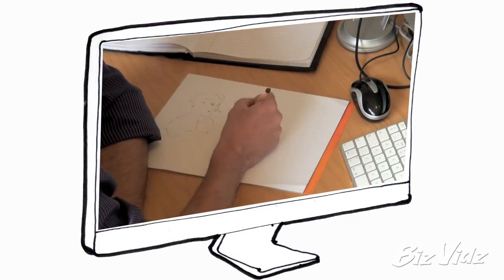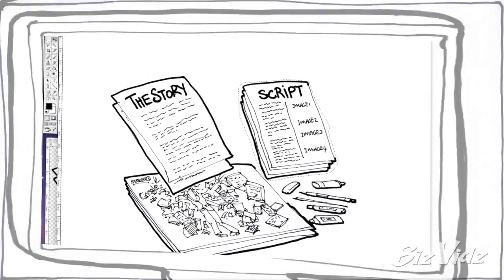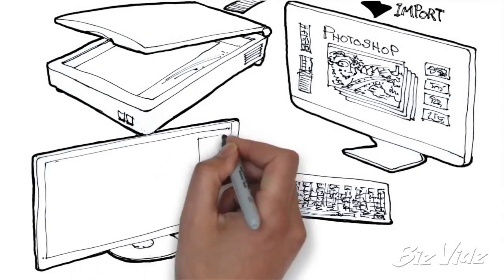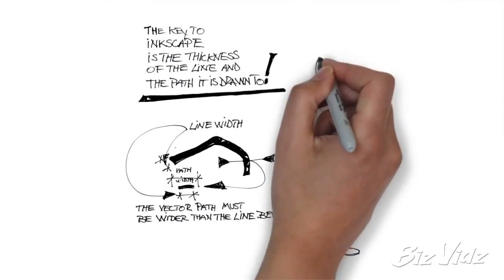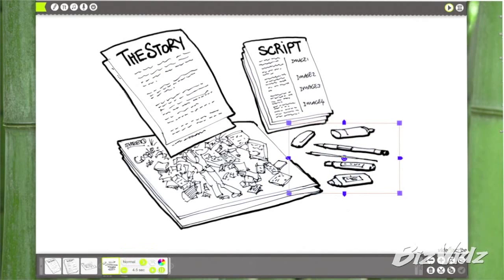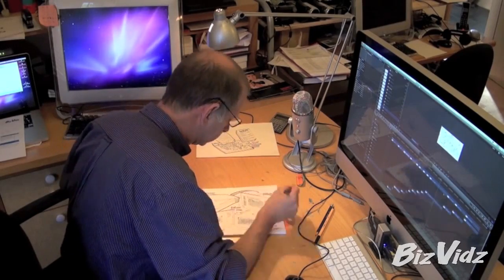How We Create VideoScribe Animations